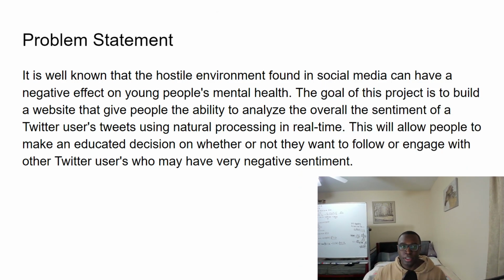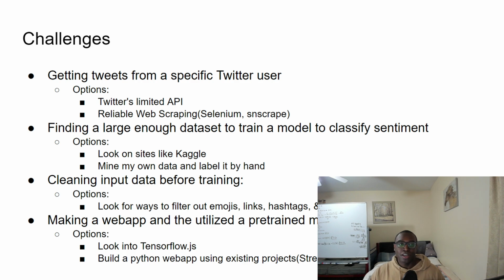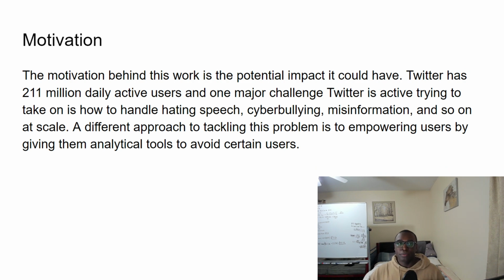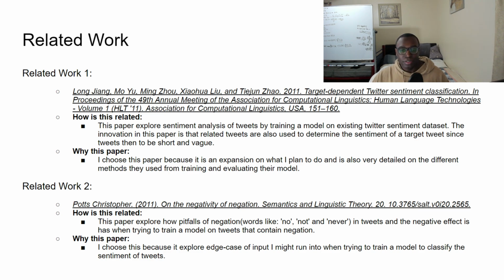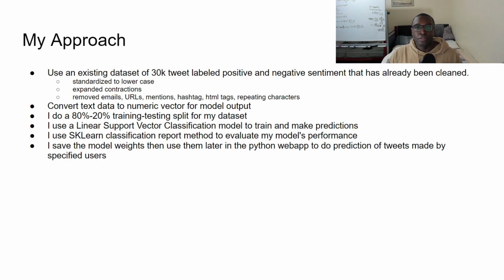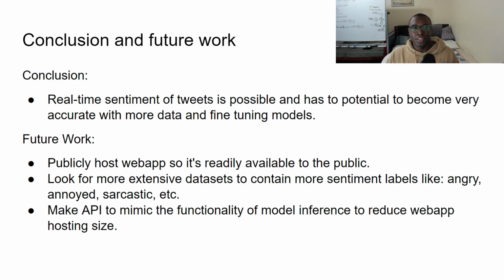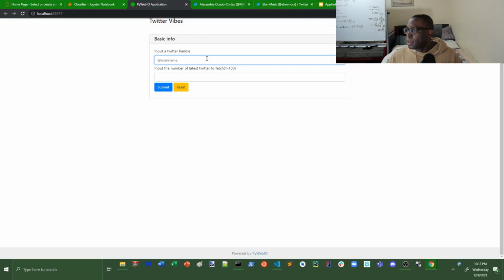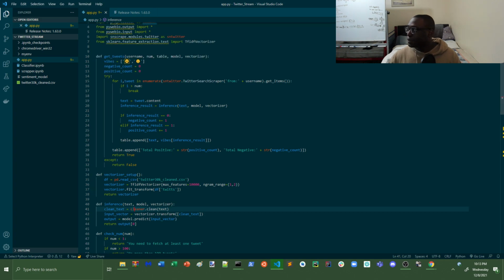Applied AI Presentation - Twitter Sentiment Analysis